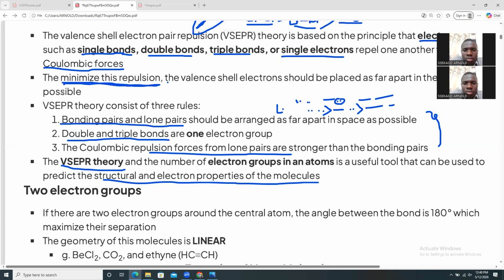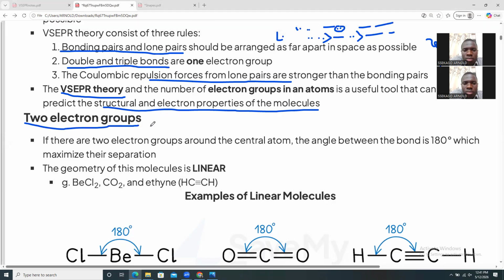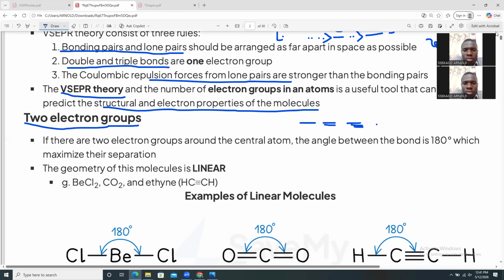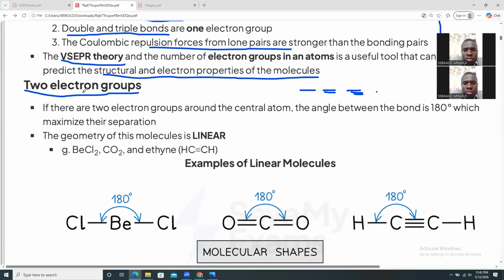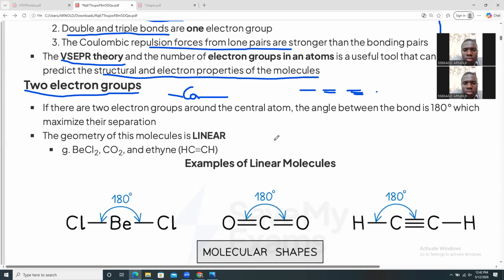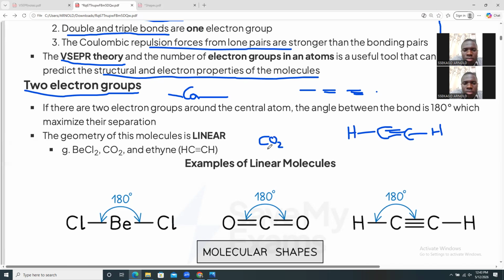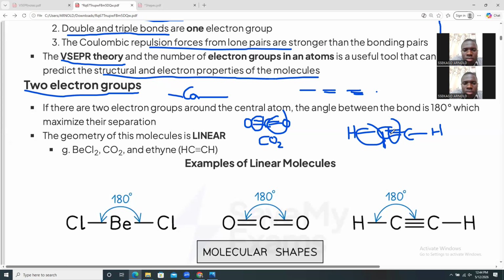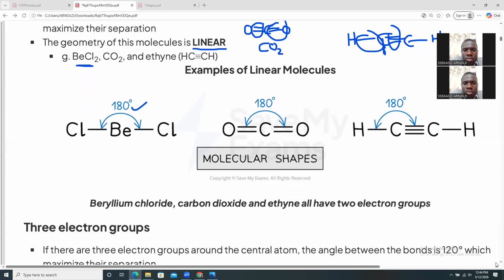Two electron groups geometry and shape Lesson 20- VSEPRT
Two electron groups around a central atom create a linear electron geometry to minimize repulsion, resulting in a bond angle of 180. When both groups are bonding pairs, the molecular shape is also linear, as seen in molecules like CO2